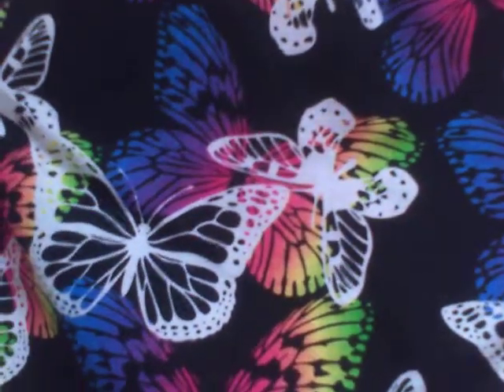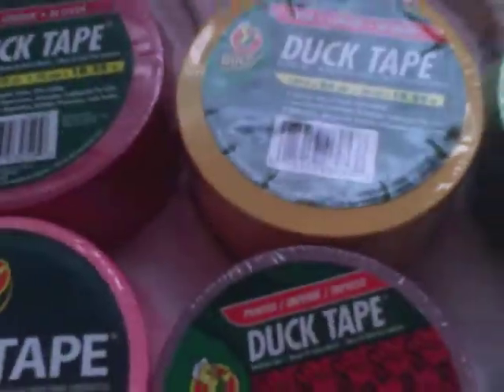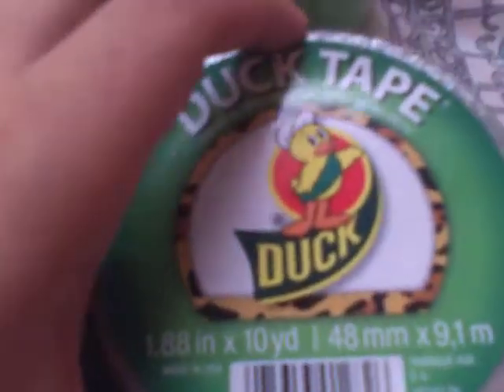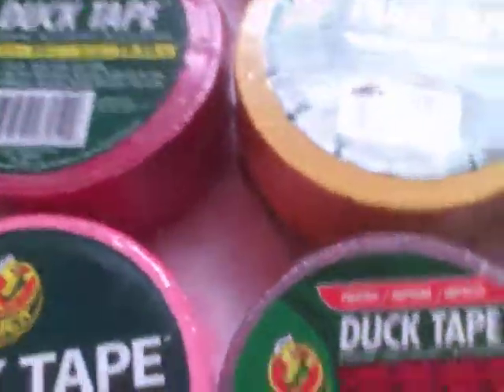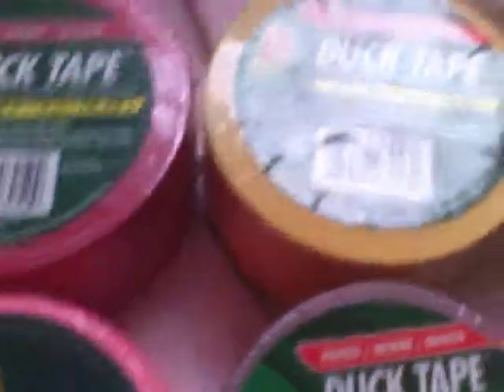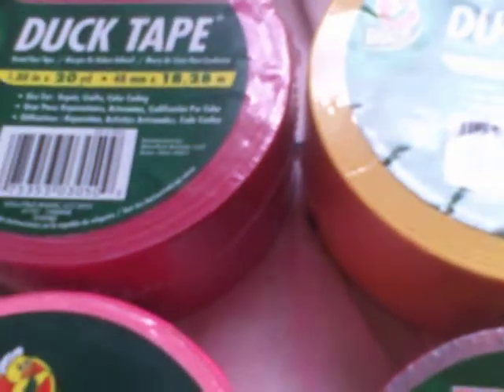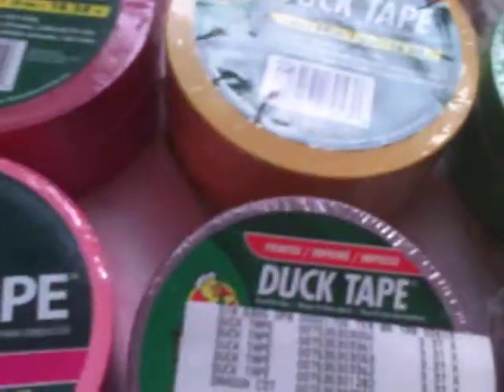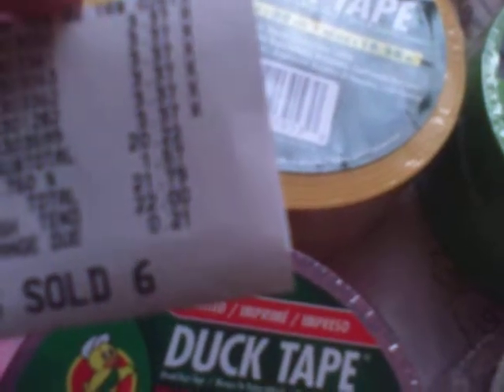Duct Tape Haul !!!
I was thinking about making duct tape wallets and then selling them. What do you guys think?